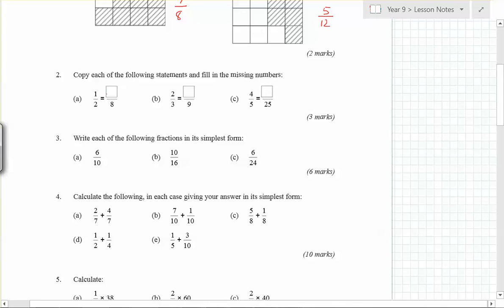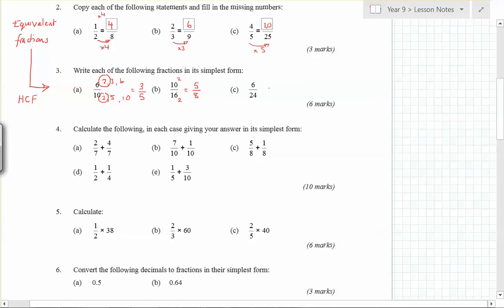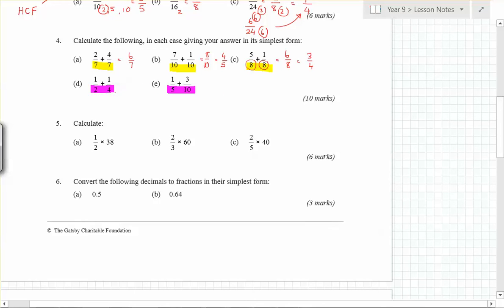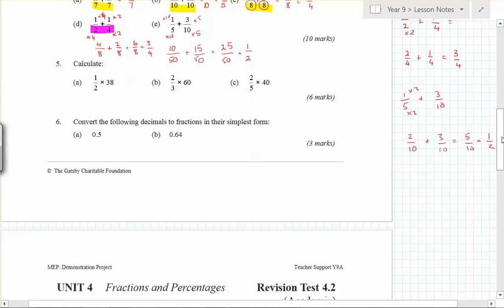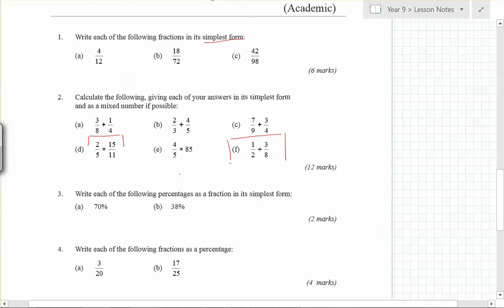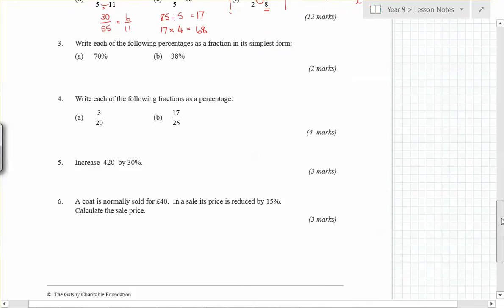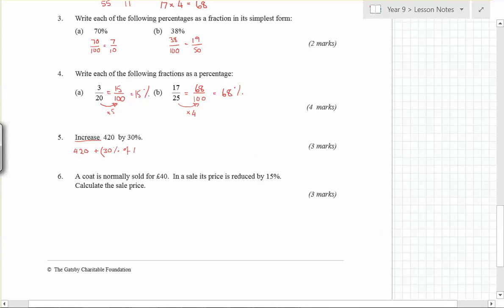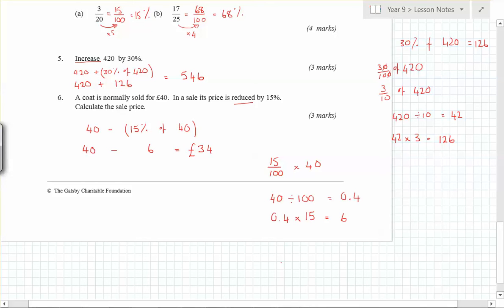fractions and percentages revision